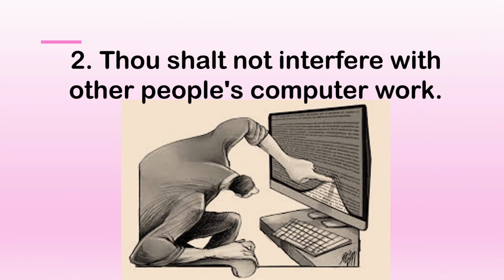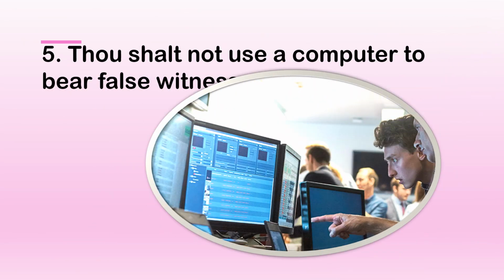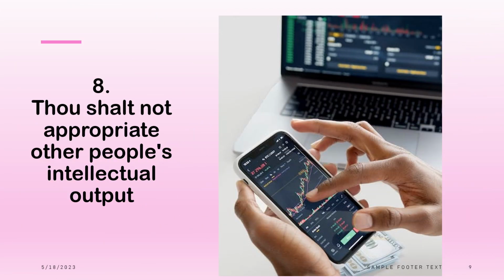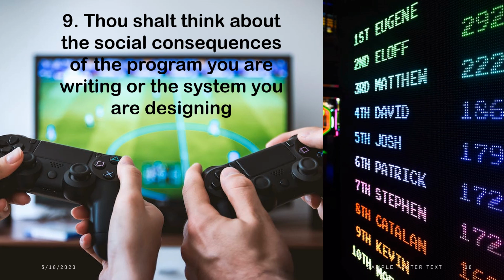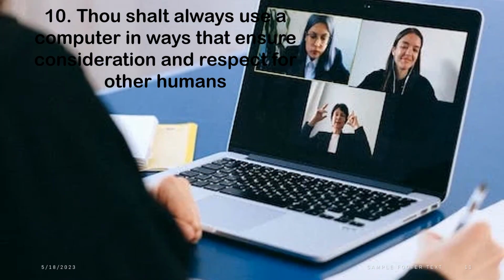10 Commandments of Computer Ethics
10 Commandments of Computer Ethics